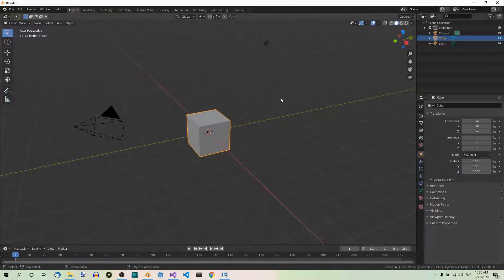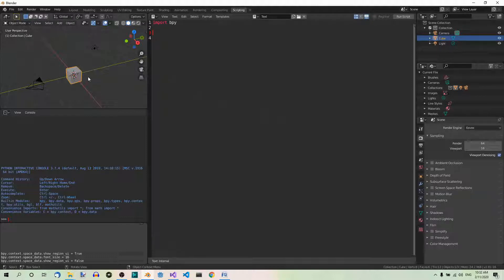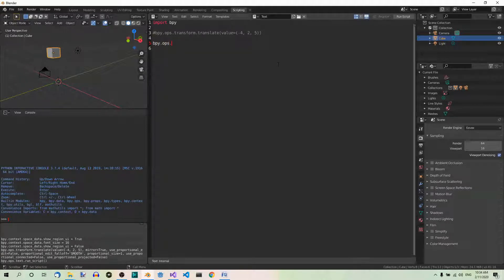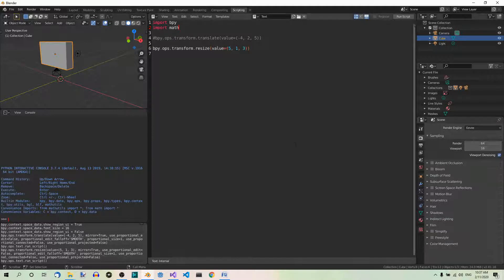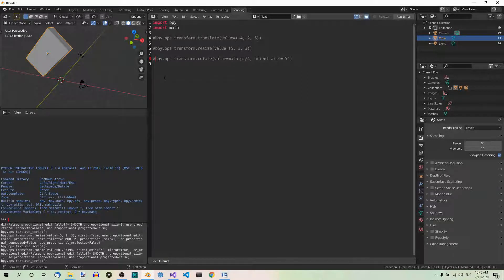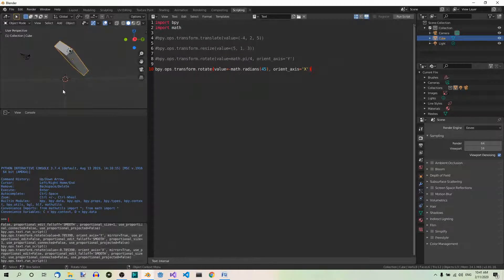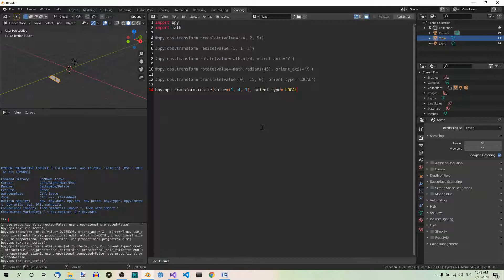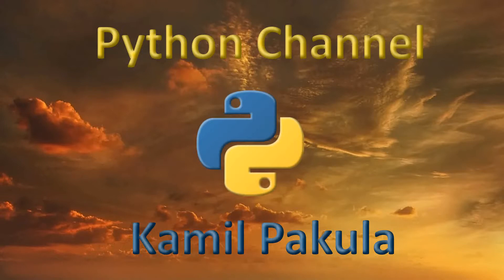Blender Python - Transformations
Today we’ll see how to use the three basic transform operators in Blender Python code. There are lots of transform operators, but we’ll just stick to moving, rotating and scaling objects in both global and local coordinates. I’ll be using the 2.81 version of Blender.